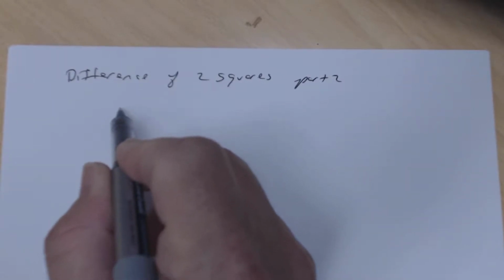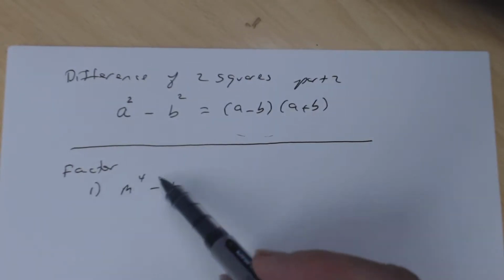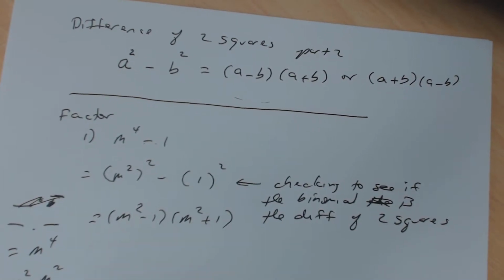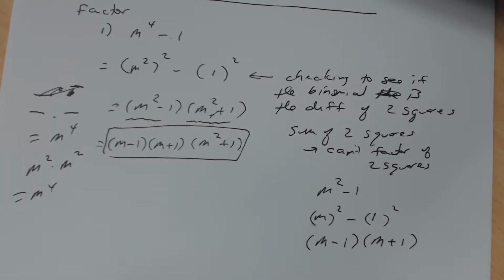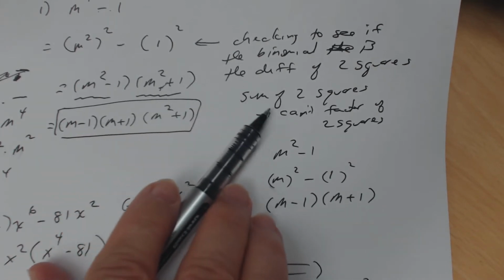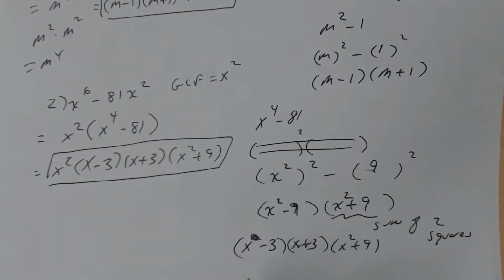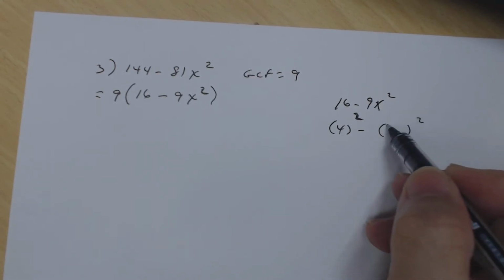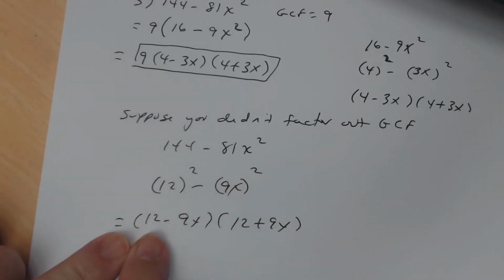6 5 squares part 2